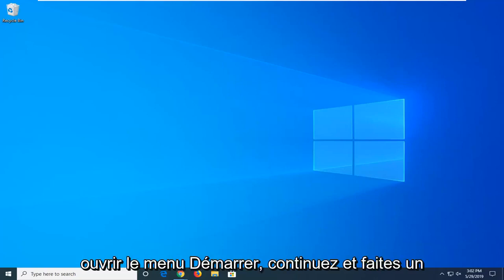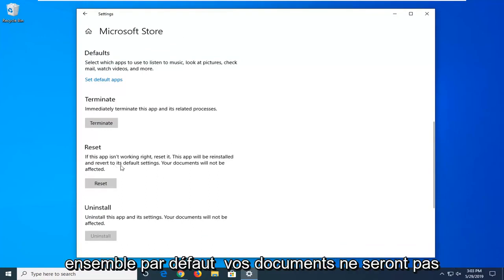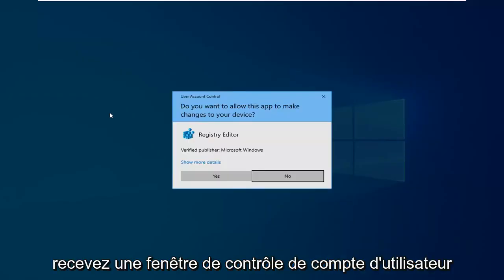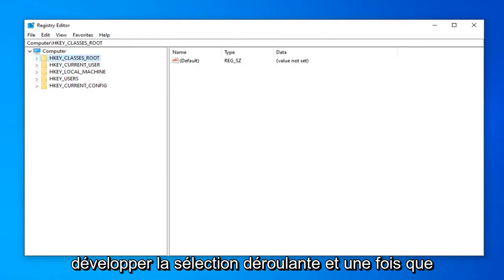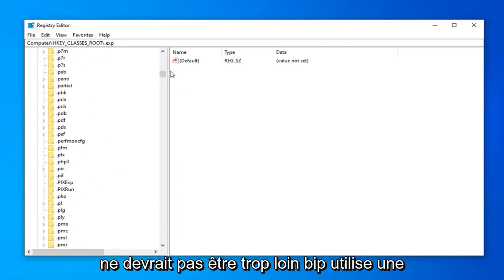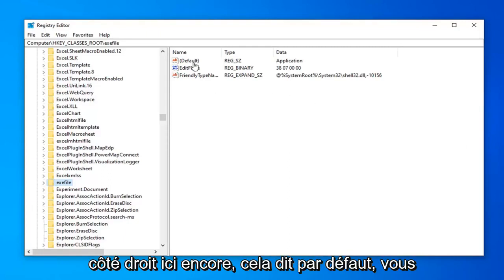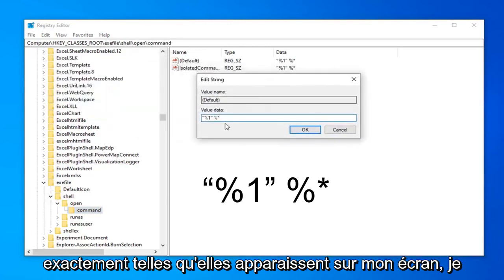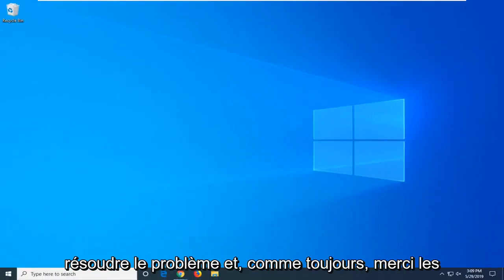Vous Aurez Besoin D’Une Nouvelle Application Pour Ouvrir Cette Erreur de Fichier Exe Dans Windows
Vous aurez besoin d'une nouvelle application pour ouvrir cette erreur de fichier .exe dans Windows [Tutoriel]

Données du registre :
“%1” %*

Windows Store est l'une des applications intégrées de Win 10. Le magasin est la fenêtre principale par laquelle les développeurs distribuent les applications Windows. Cependant, l'application ne fonctionne pas toujours correctement. et certains utilisateurs ont trouvé des bugs avec.

Un message d'erreur du Windows Store indique: "Vous aurez besoin d'une nouvelle application pour ouvrir ce ms-windows-store." Le magasin ne s'ouvre pas lorsqu'il renvoie ce message d'erreur. L'erreur se produit généralement à la suite de fichiers d'application manquants ou corrompus, et c'est ainsi que vous pouvez y remédier.

Windows Store, bien qu'il s'agisse d'une application très raffinée, peut être gênant. Un bogue auquel les utilisateurs peuvent parfois être confrontés est que lorsqu'ils essaient d'ouvrir le Windows Store, il ne s'ouvre pas, mais à la place, génère un message d'erreur : vous aurez besoin d'une nouvelle application pour ouvrir ce ms-windows-store sur votre Windows 10. Si vous rencontrez ce problème, ce tutoriel vous aidera à résoudre le problème.

Problèmes abordés dans ce tutoriel :
vous aurez besoin d'une nouvelle application pour l'ouvrir
vous aurez besoin d'une nouvelle application pour ouvrir ce steam
vous aurez besoin d'une nouvelle application pour ouvrir ce ms-wpc
vous aurez besoin d'une nouvelle application pour ouvrir ce ms-get-started
vous aurez besoin d'une nouvelle application pour ouvrir ce microsoft-edge bloqué à l'écran
vous aurez besoin d'une nouvelle application pour ouvrir ce fichier .exe
vous aurez besoin d'une nouvelle application pour ouvrir ce steam windows 10
vous aurez besoin d'une nouvelle application pour ouvrir la calculatrice
vous aurez besoin d'une nouvelle application pour ouvrir cette calculatrice